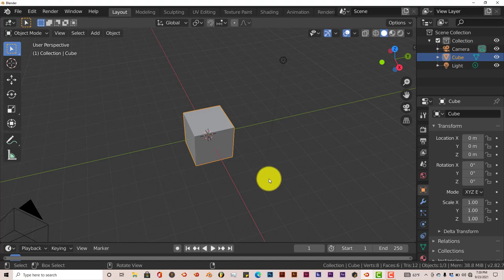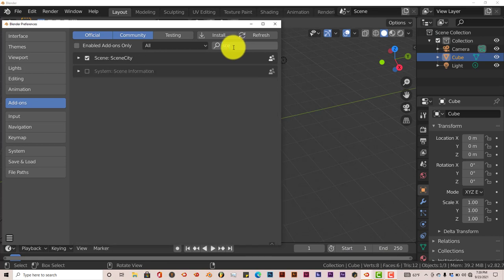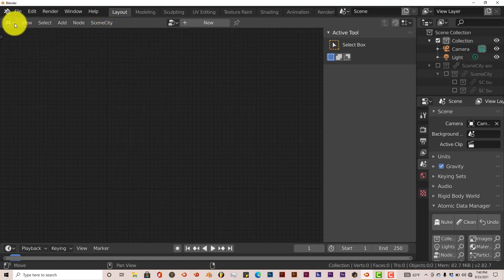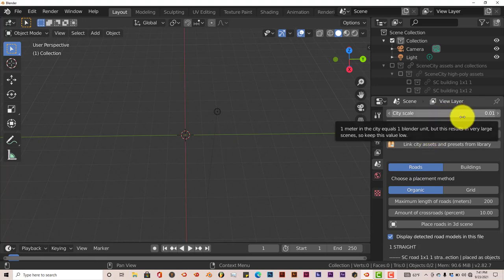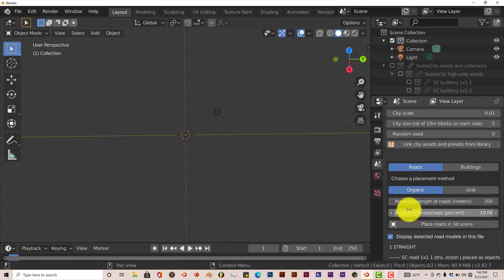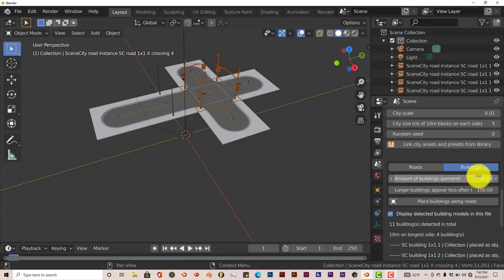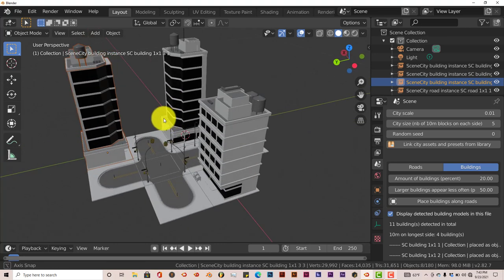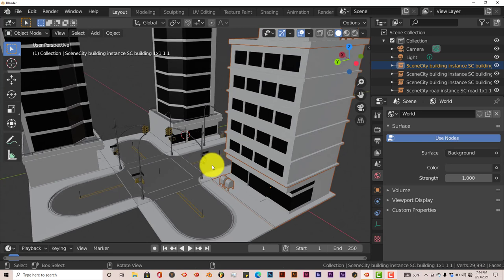Blender Quick Tip: The scenecity addon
In this tutorial, you'll be introduced to an addon that builds cityscapes and buildings easily and quickly